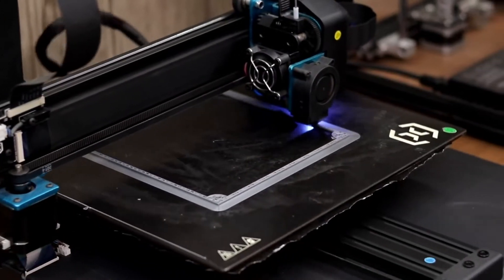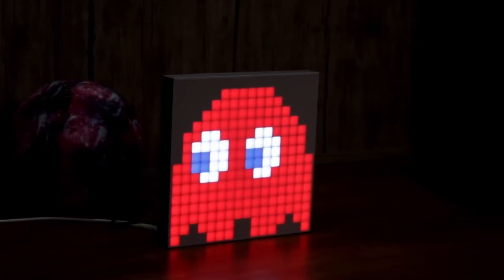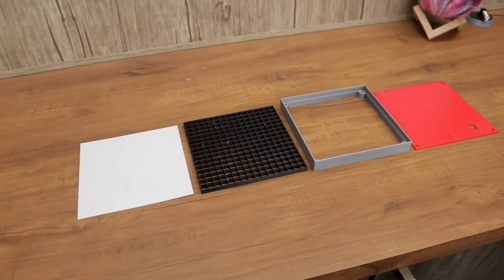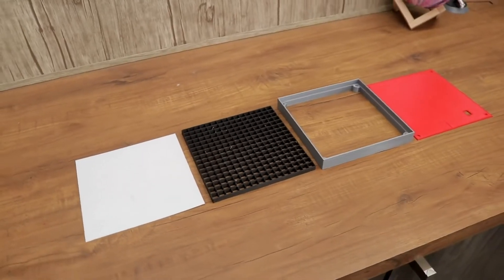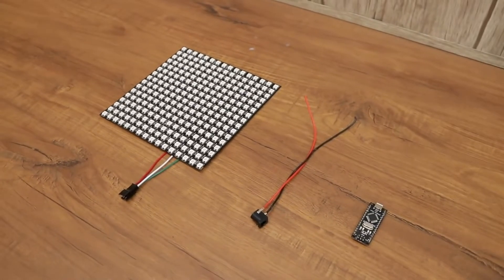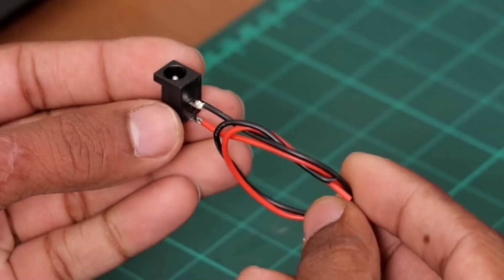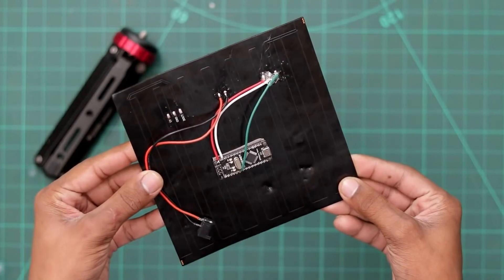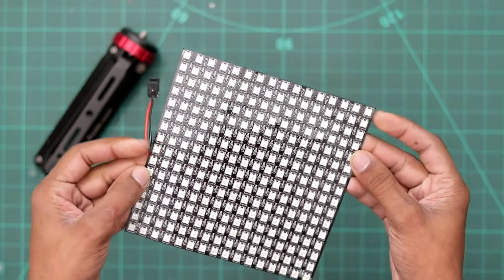Arduino Project | Amazing DIY Matrix Animation Light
Project Maker @TheWrench